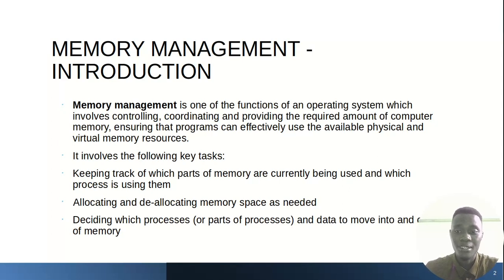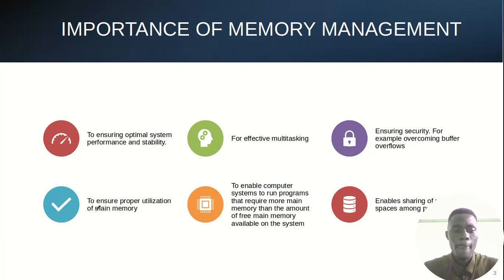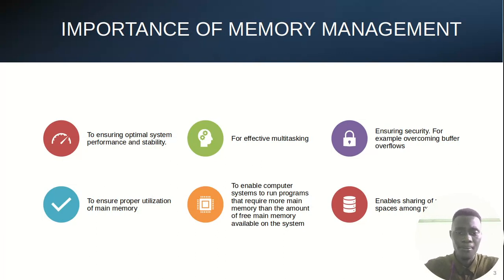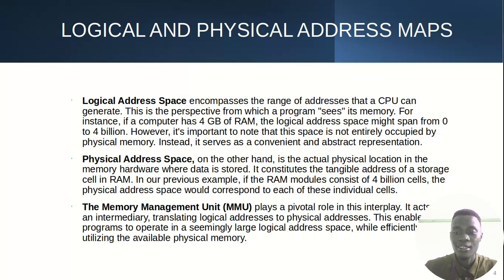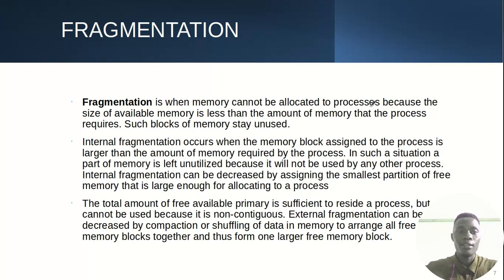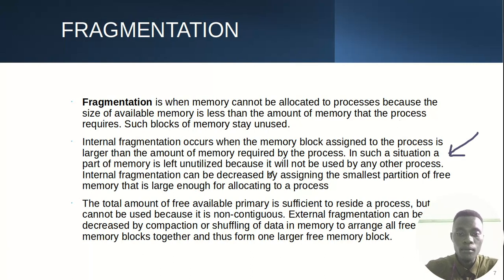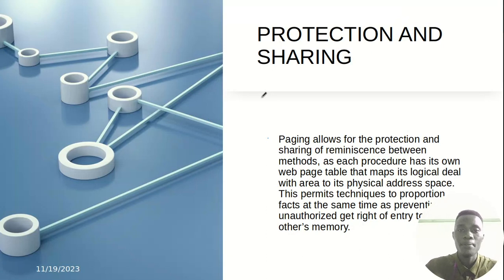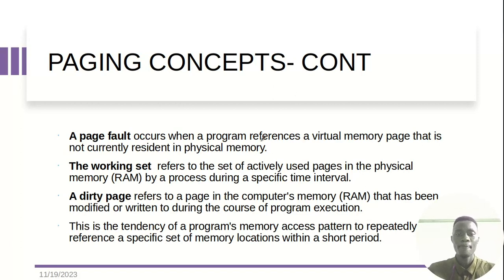Memory Management in Operating Sytems_ Mwesigwa Joshua 2101200008 Review Assignment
Review Submission about memory management in Operating systems.